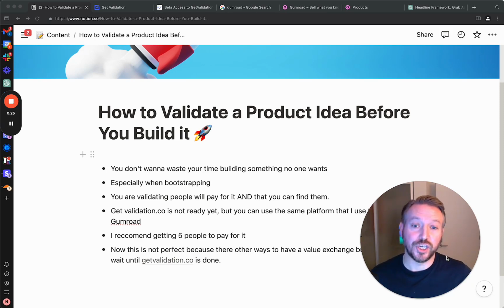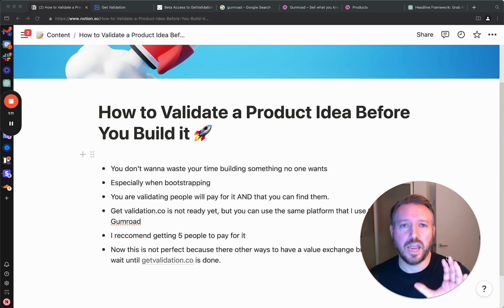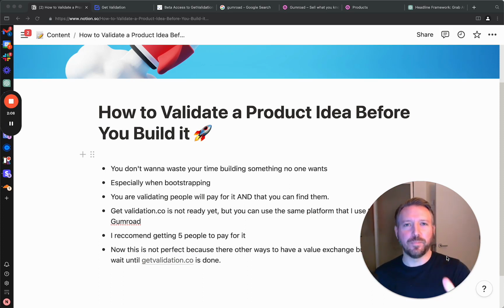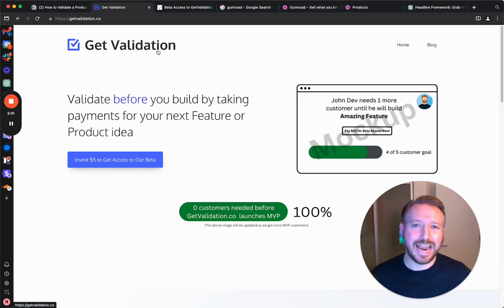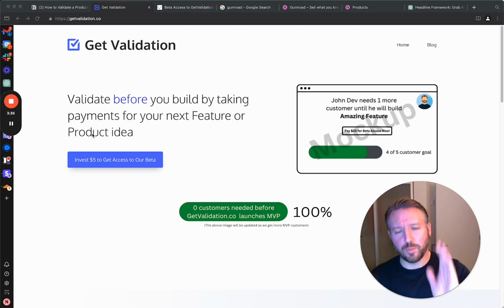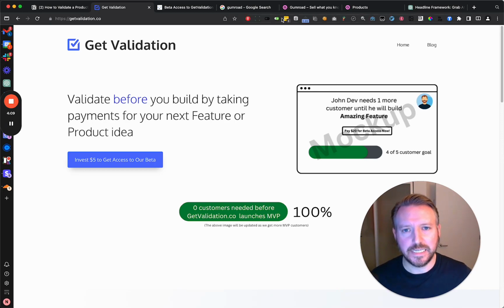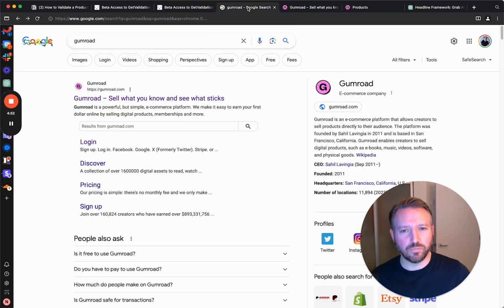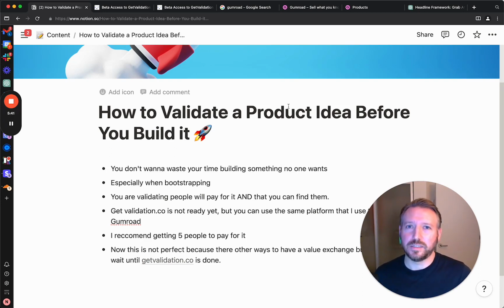How to Validate a Product (or Feature) Idea Before You Build It!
In this video, I will show you the approach I used to validate GetValidation.co before I built it! 🚀

My goal originally was just to get five sales in order to validate the idea of building the product. But I actually got 16 in the end!

Now, life happened, and get validation.co is not quite ready yet. Luckily, though you can use the same platform I used and that's Gumroad.

Of course it's not as great as the vision I have for getvalidation.co because there are many other ways to validate ideas by exchanging other things of value like time, etc... However, it gets the job done and it's ready now!

I also forgot to mention that you can use this exact same approach for validating features. It's not just for whole product ideas.

As always let me know if you have any questions in the comments.